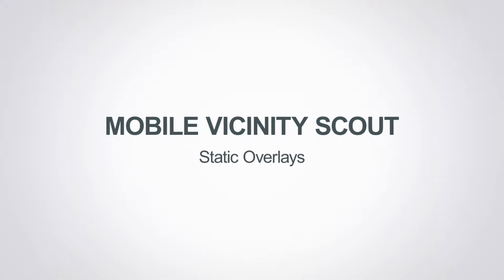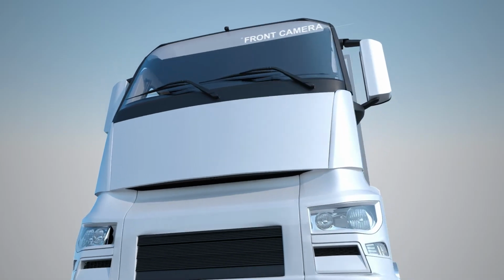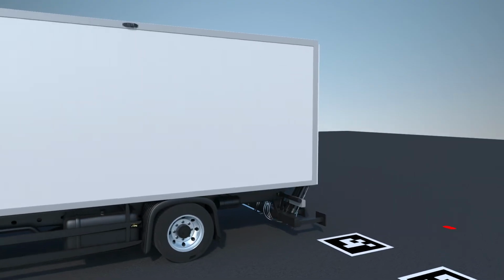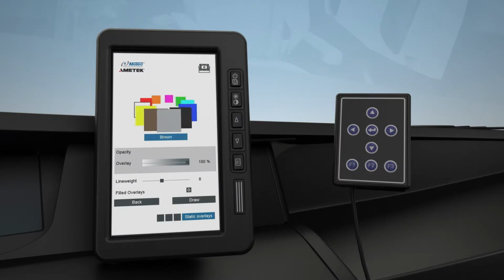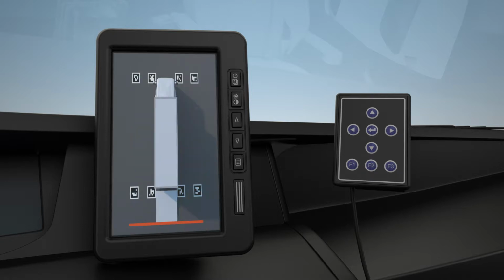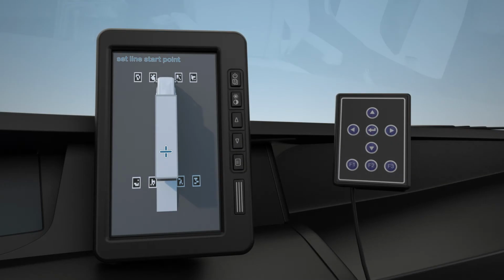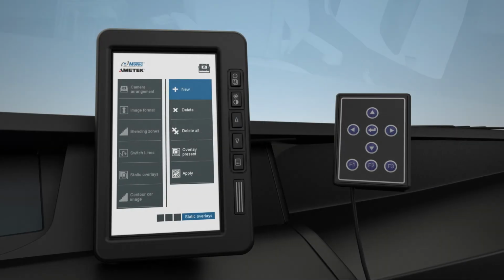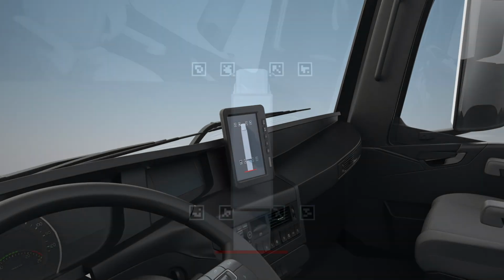Motec – Mobile Vicinity Scout configuration of static overlays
Step by step instruction for the configuration of static overlays of the Motec Mobile Vicinity Scout.